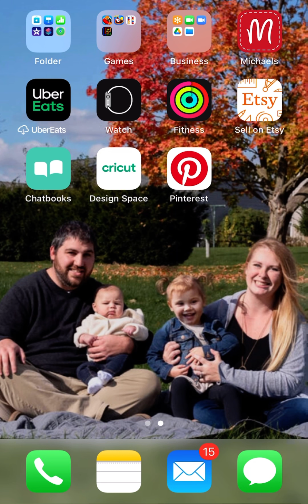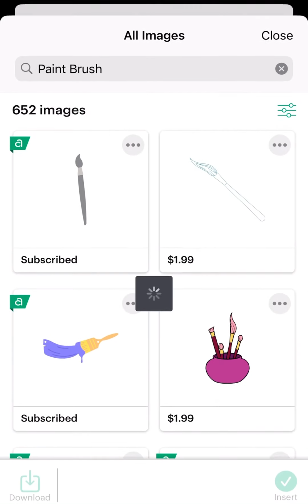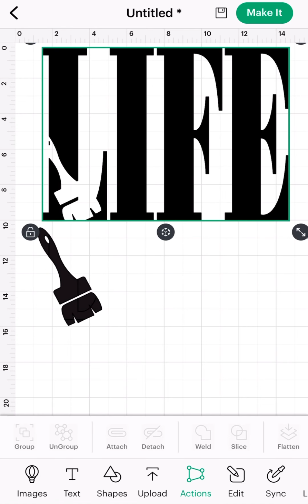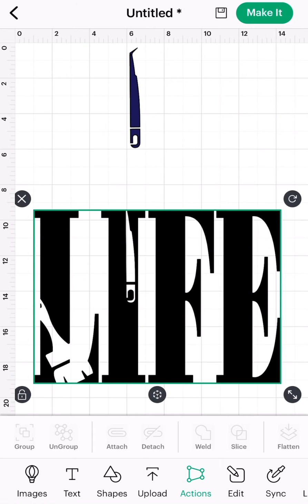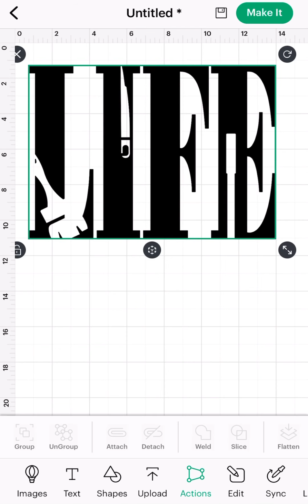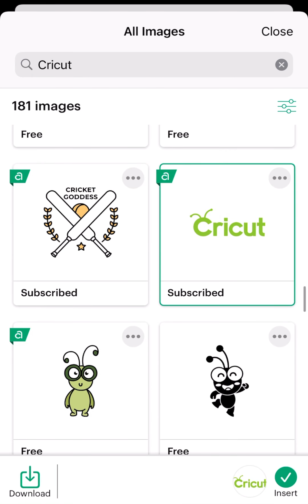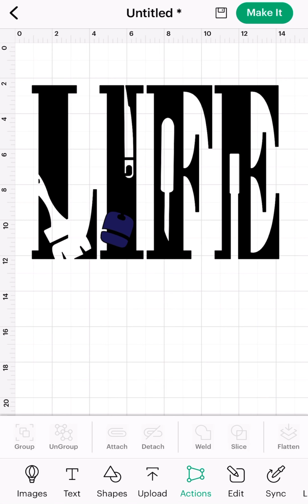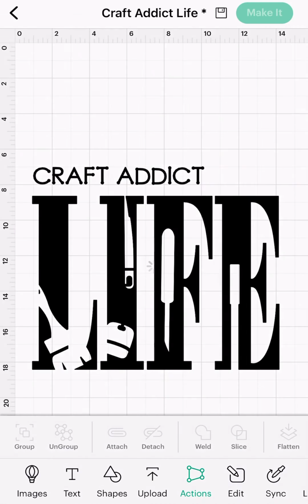Cricut Tips & Tricks: How to create a sliced image in the Cricut Design Space App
Follow along with these step by step directions to learn how to slice an image in the Credit Design Ap.